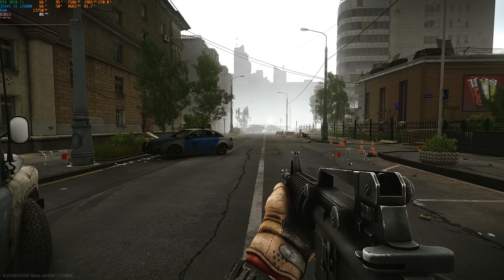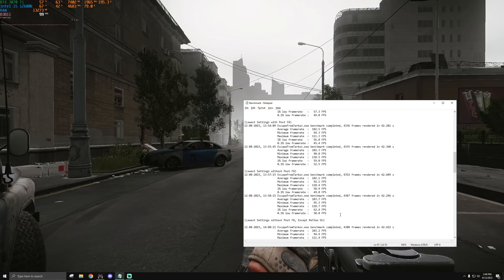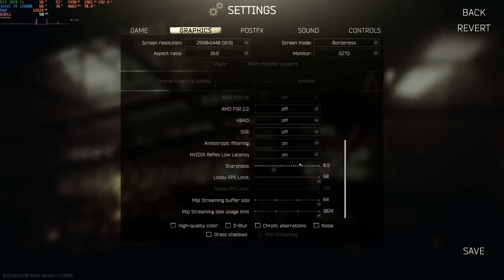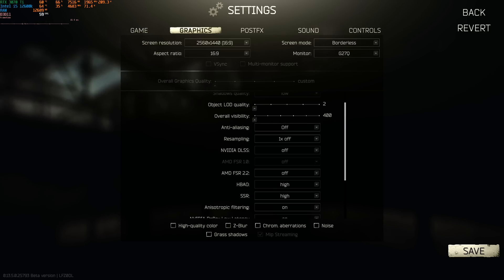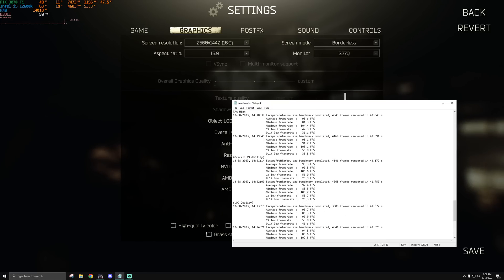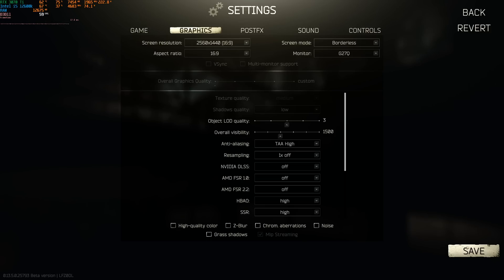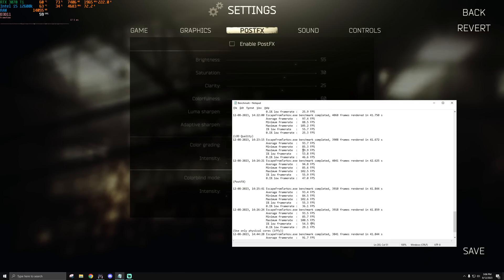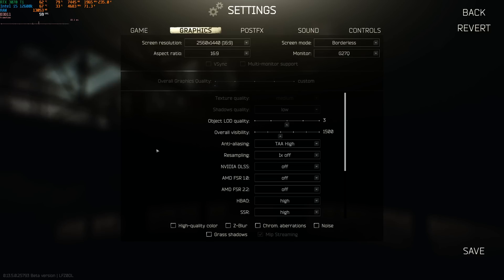(Old) Avoid THESE Settings For This Wipe For MORE FPS!... (EFT 0.13.5 Settings Guide)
My complete settings guide for 13.5 is here. Doesn't cover settings outside the game, but this is my explanation/recommendation for all settings pertaining to performance. Please leave any and all questions in the comments below or (more importantly) in our discord and hit all the buttons if you enjoyed :)

Timestamps:
0:00 Intro
0:29 Streets Optimization Patch
1:42 A Little Disclaimer
2:01 Lowest Settings Tests
2:41 Reflex Bug- AVOID THIS SETTING FOR NOW
3:37 Anisotropic Filtering
4:53 Reflex (Again)
5:04 Screen Space Reflections (SSR)
6:17 Horizon-based Ambient Occlusion (HBAO)
7:19 Upscalers (DLSS, FSR 1.0, FSR 2.2)
8:33 Resampling
8:43 Anti-Aliasing
10:20 Overall Visibility
11:17 Object Level Of Distance (LOD) Quality
12:27 Texture Quality
13:50 Shadow Quality
14:00 MIP Streaming
15:37 PostFX Settings
16:07 Automatic RAM Cleaner
16:45 Only Use Physical Cores (Broken..?)
17:23 Binaural Audio
17:40 My Recommendations
18:25 Conclusion/Announcements

Settings:
Resolution: 1440p
Screen: Borderless
Texture Quality: Medium
Shadows Quality: Low
Object LOD Quality: 3
Overall Visibility: 1500
Anti-aliasing: TAA High
Resampling: 1x off (duh)
DLSS/FSR 1.0/ FSR 2.1: Off
HBAO: High
SSR: High
Anisotropic Filtering: On
Nvidia Reflex: Off
Sharpness: 0.9

Specs:
CPU: i5-12600k
GPU: EVGA RTX 3070 Ti FTW3 Ultra
RAM: 32GB (2x16GB) @ 3200mhz CL16
1 TB SDD
MOBO: MSI PRO Z690-A DDR4 ProSeries